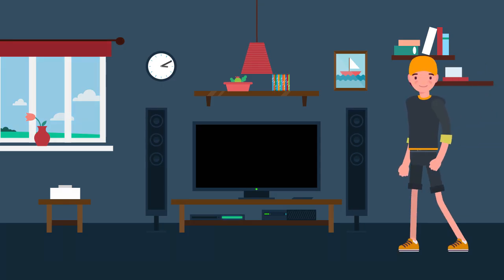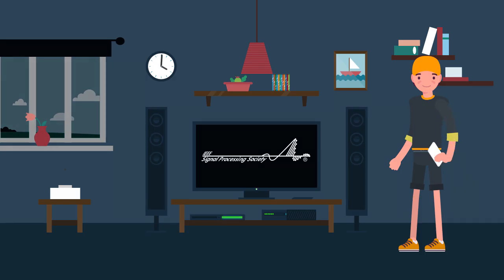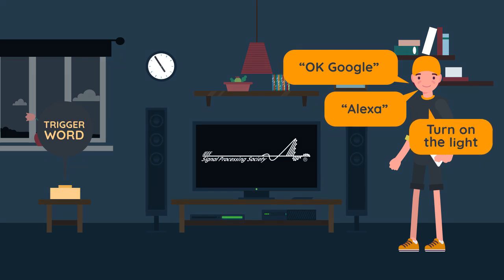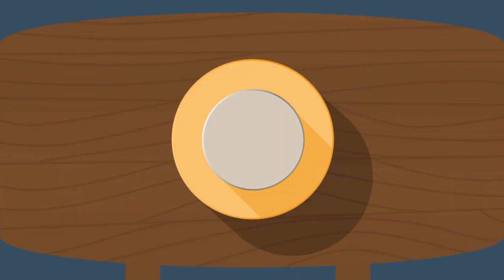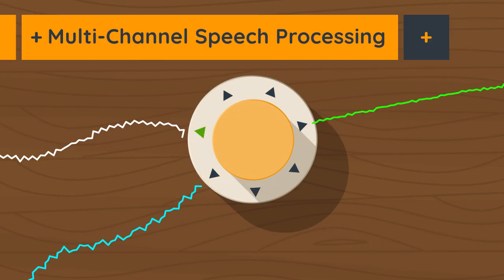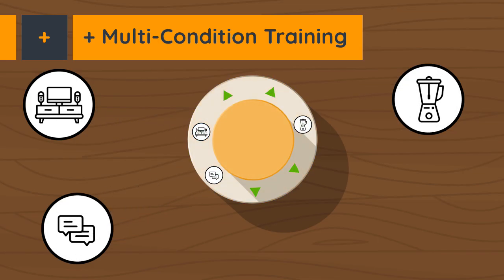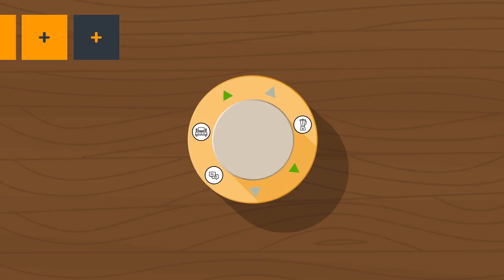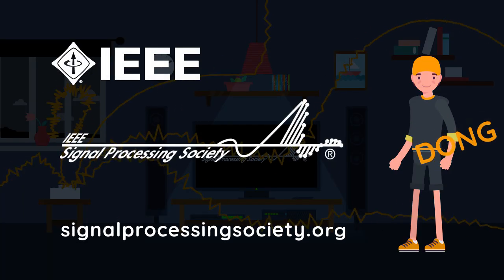Signal Processing in Home Assistants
How do home assistants (Amazon Echo, Google Home, etc.) understand your questions? Signal processing! Learn about how engineers use signal processing and machine learning to make home assistant technology possible.